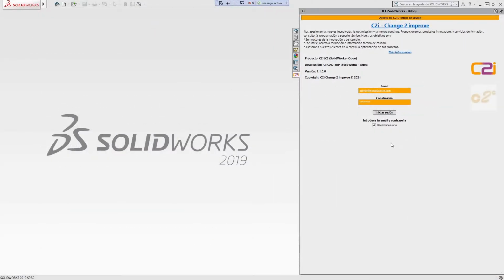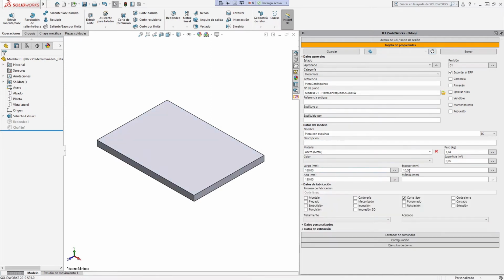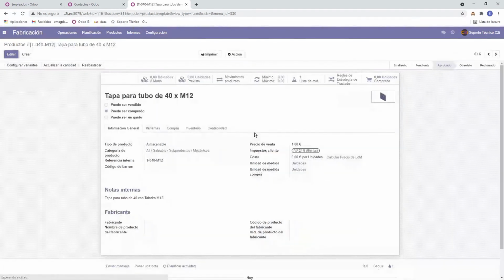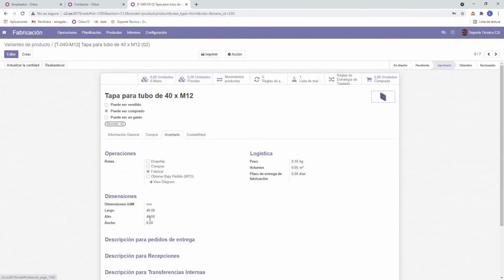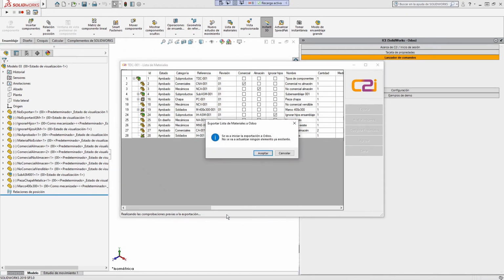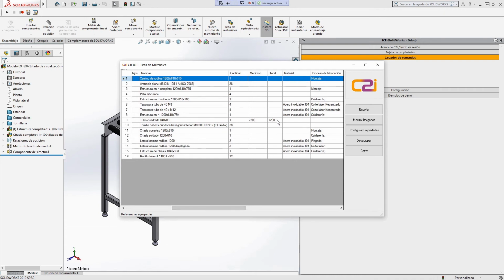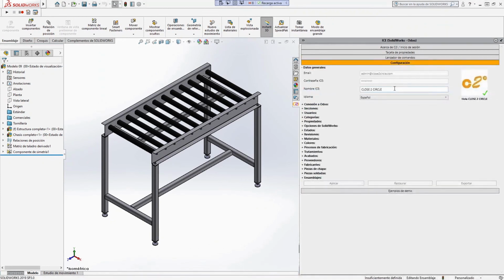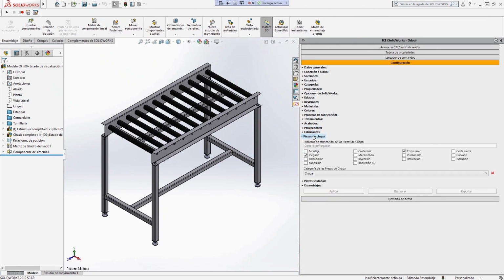ICE SW Odoo 1.3 EN